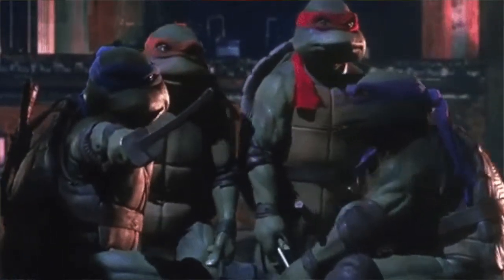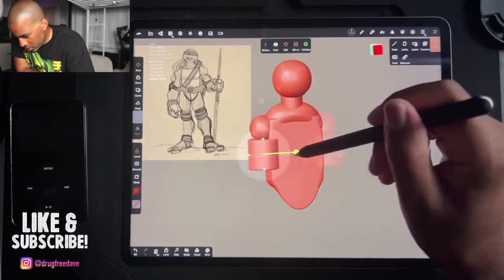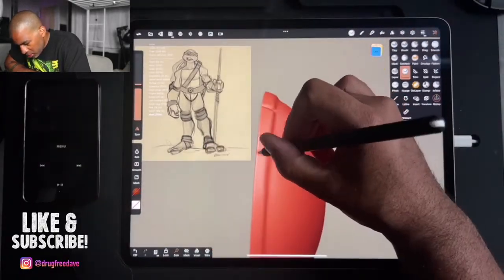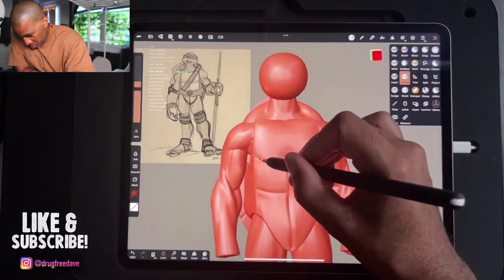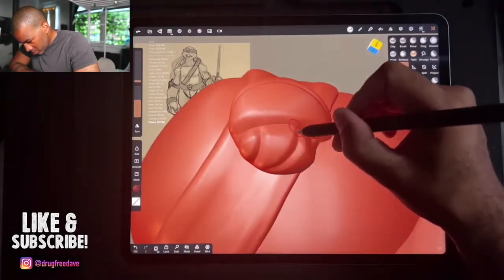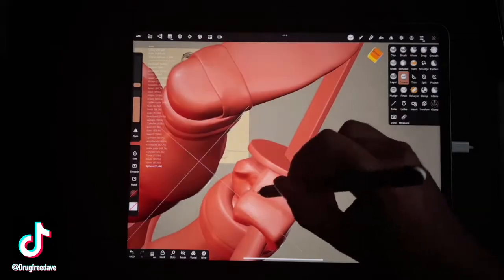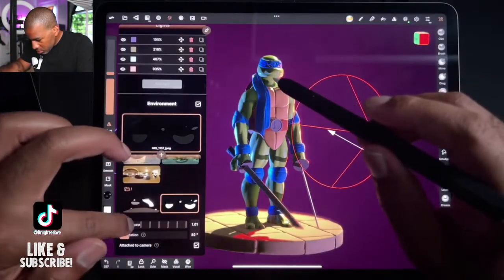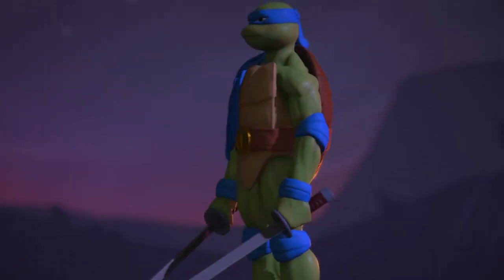3D Speedpaint in Nomad Sculpt: Leonardo | Teenage Mutant Ninja Turtles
Condensed about 17hrs of live stream! To view the full process of creating Leo, here is the first Live stream (of 8)
Thanks to all of you who hung out on the live streams keeping me motivated!